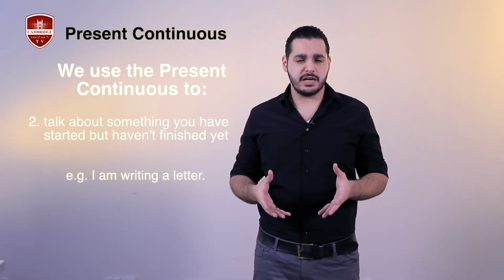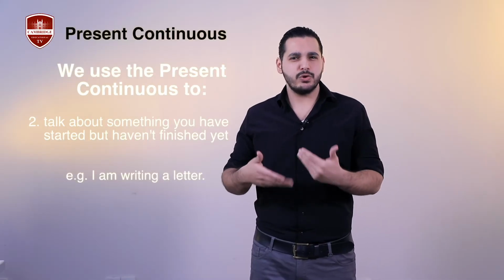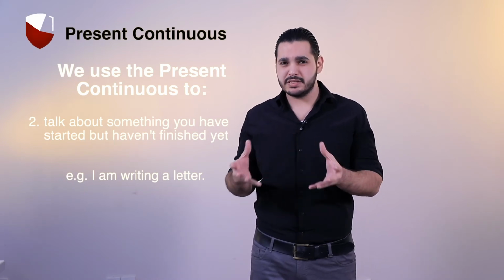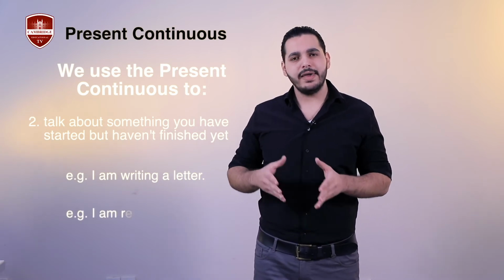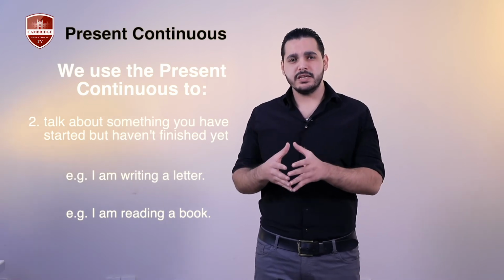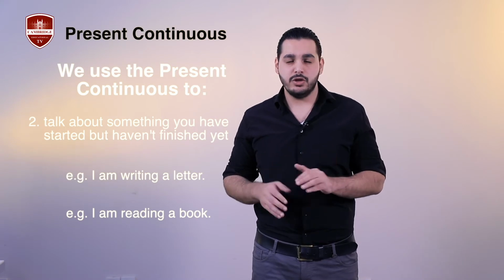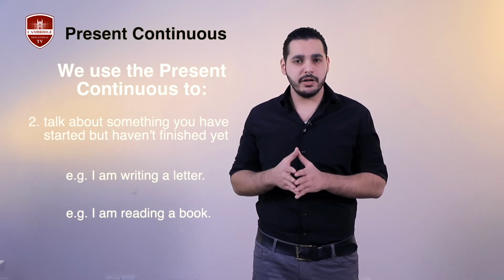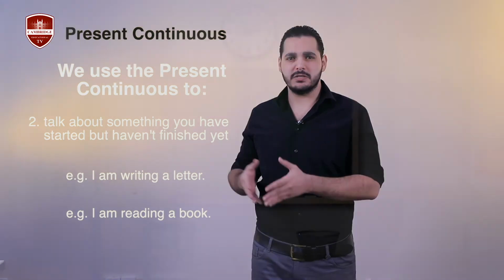English in Practice 14